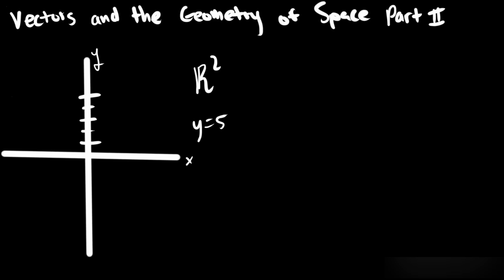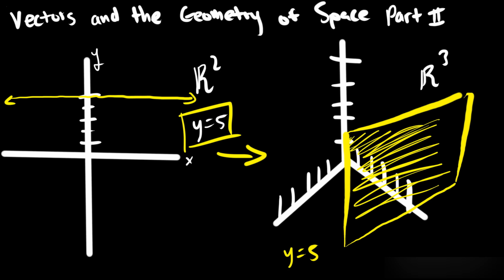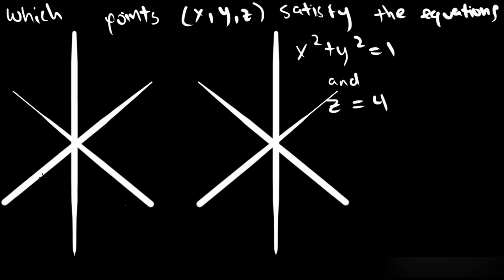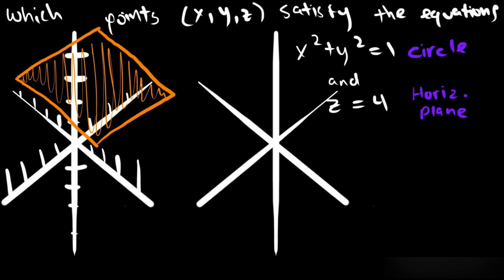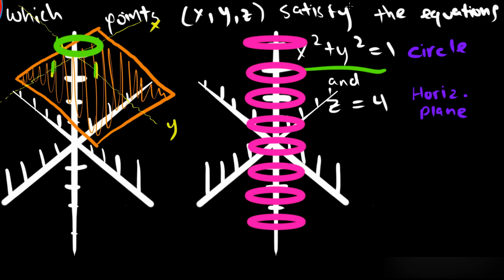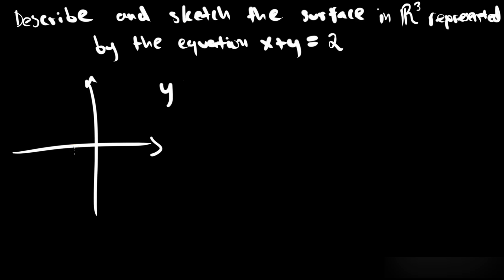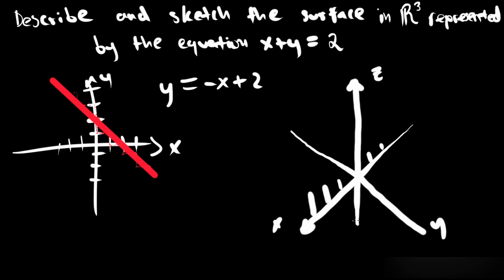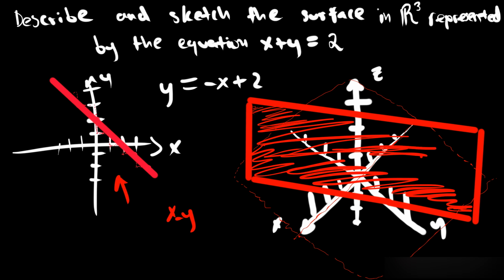Calculus 3 12.1 Part Two: Turning Lines INTO Planes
Calculus 3 (Multivariable Calculus)  12.1:  An Introduction to "Three-Dimensional Coordinate Systems" Part II - Surfaces
                                                     Here is a list of topics covered:
1.  3D Space
2.  Relating an XY Plane to an XYZ 3D Coordinate System
3.  Circles and Planes
4.  Bird's eye view analogy
5. Cylinders
6.  Plotting Points in 3D Coordinate System